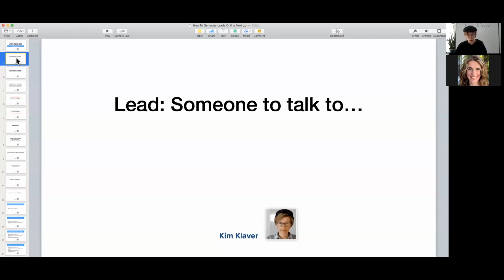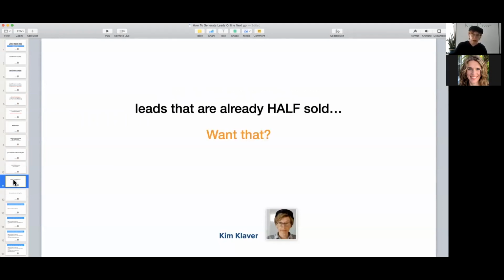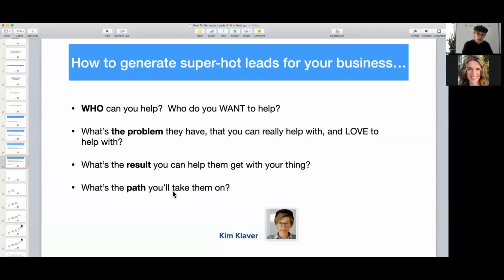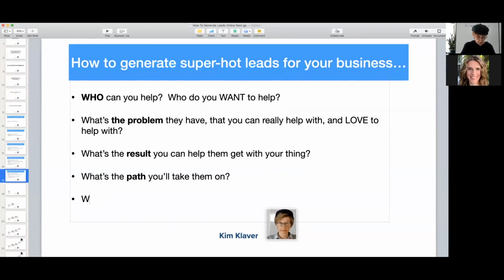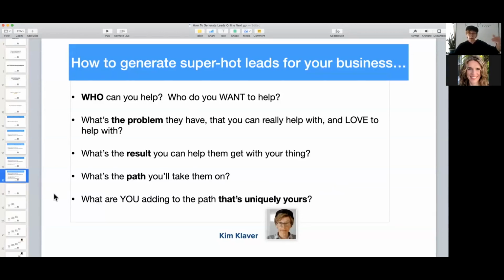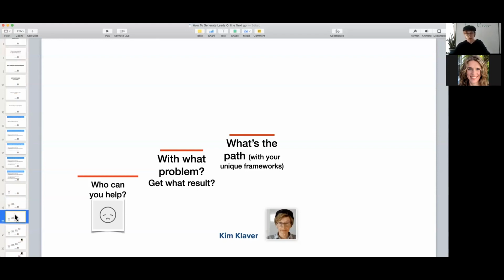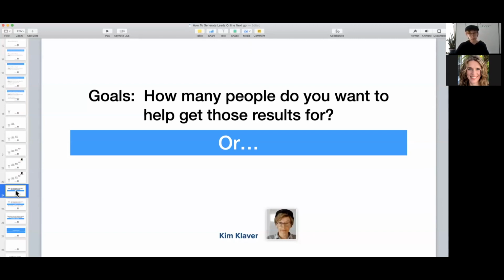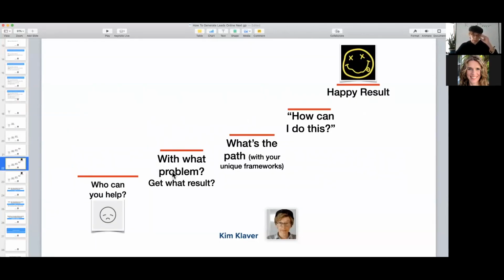How To Generate Juicy Leads Online Without Paid Ads...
You want to build an income producing business? If so, talking to random people about your product or business is an utter waste of time and goodwill. There is a better way. Come chat with us and let's see if we can help you get what you want with your business?